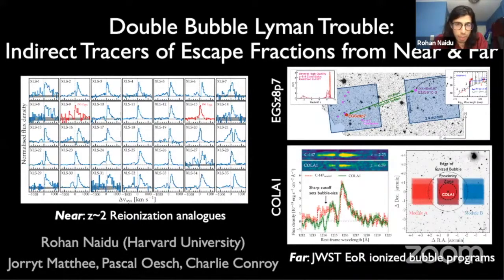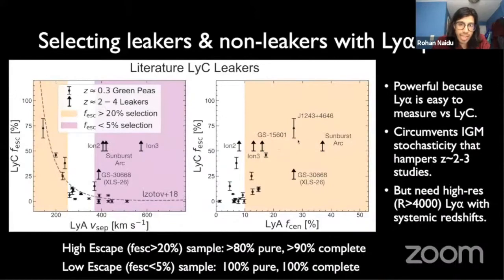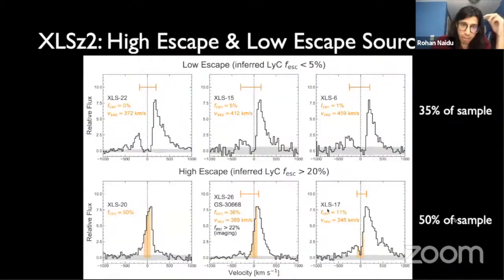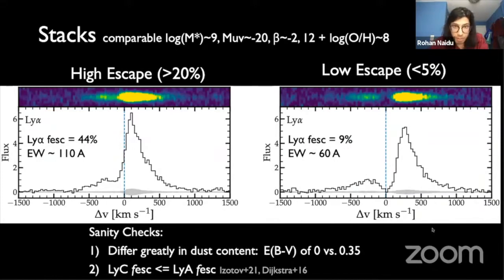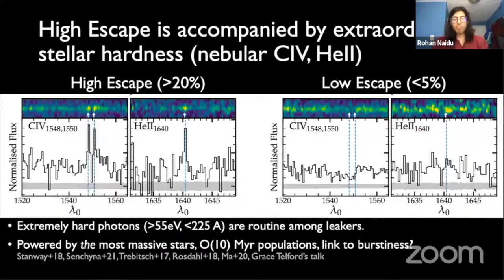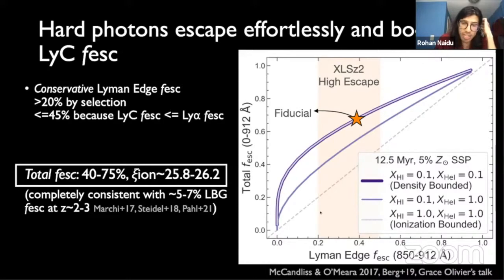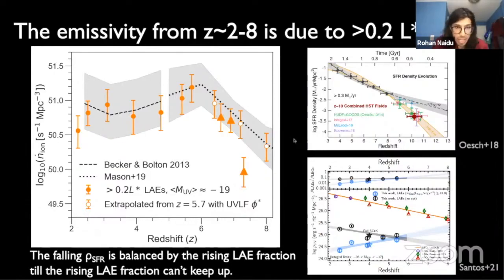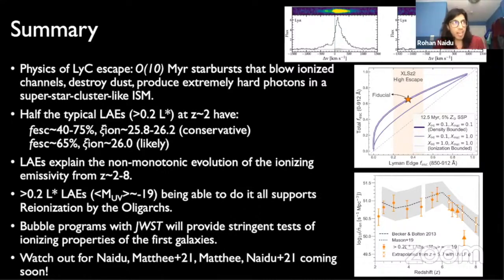SAZERAC 2021 | 5A | Rohan Naidu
Double Bubble Lyman Trouble: Indirect Tracers of Escape Fractions from Near & Far for the JWST Era

Rohan Naidu
Harvard University

The protagonists of the last great phase transition of the universe - cosmic reionization - remain elusive. Whether a minority of bright galaxies (the ``oligarchs") drove reionization or whether it was copious ultra-faint galaxies hinges on their Lyman continuum escape fractions (fesc). Direct measures of fesc during reionization are impossible due to the opaque intervening intergalactic medium. In this talk I will present two indirect paths for progress. First, I will show results from an experiment to isolate indirect spectroscopic tracers of fesc that may be measured at z greater than 6 based on the "X-SHOOTER Lyman-alpha Survey at z~2" ("XLS-z2") that has collected deep, high-resolution (R~4000) spectra spanning the rest-frame UV to optical (covering LyA to Ha). Through stacks of high-fesc and low-fesc sources we show which of the several proposed indicators (e.g., [OIII]/[OII], MgII doublet, Ha/Beta-slope) are the most faithful tracers of fesc. These long sought for indirect tracers will inform deep spectroscopic programs to unravel reionization with JWST. In the latter part of this talk I will preview two Cycle 1 programs (#1933, #2279) that will conduct blind grism spectroscopy of two ionized bubbles, one towards the end (z~6.6, in COSMOS) and another at the beginning (z~9, in EGS) of reionization. Constraints on the ionizing field in these bubbles will enable indirect inferences about the relative contributions of bright & faint galaxies. These programs, employing wide filters (F356W, F444W), will produce some of the deepest grism pointings in Cycle 1 and enable a vast variety of z~1-9 science.